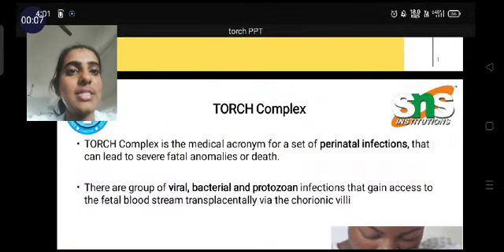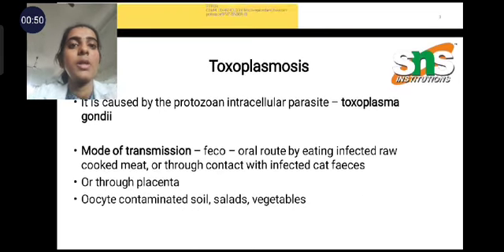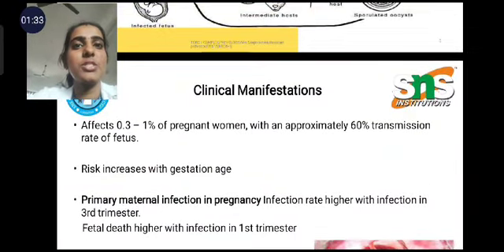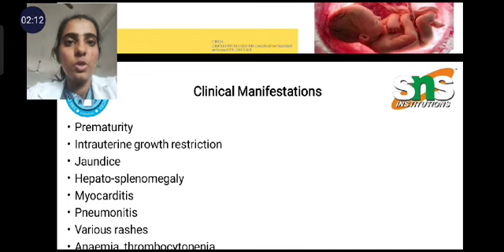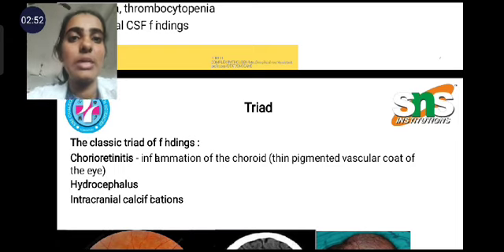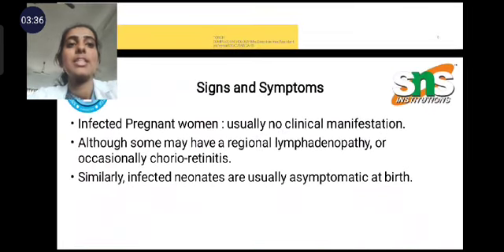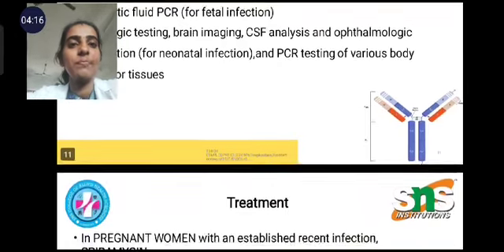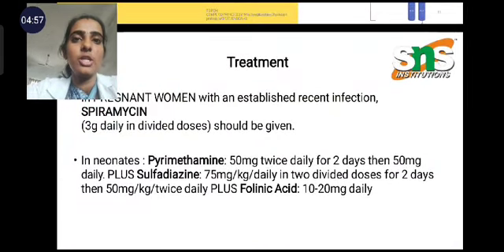Lecturer video about TORCH COMPLEX